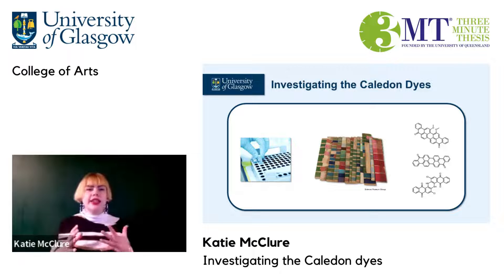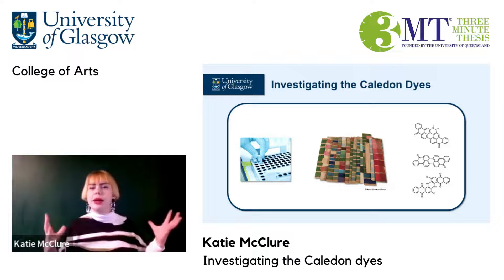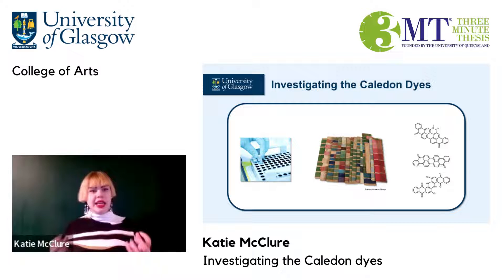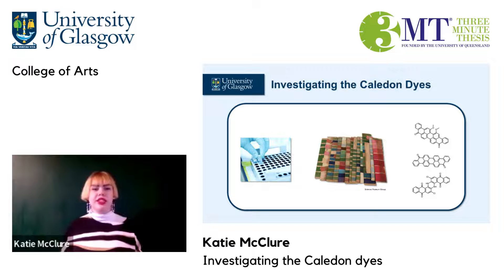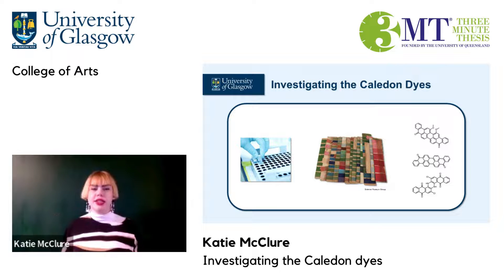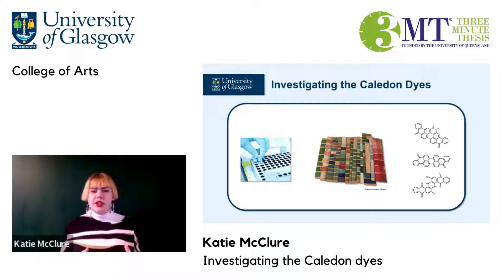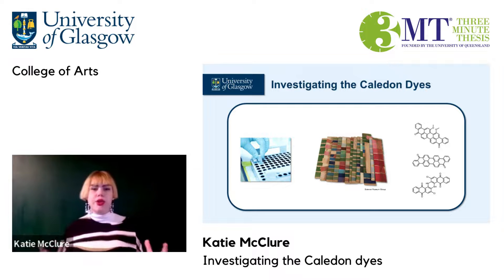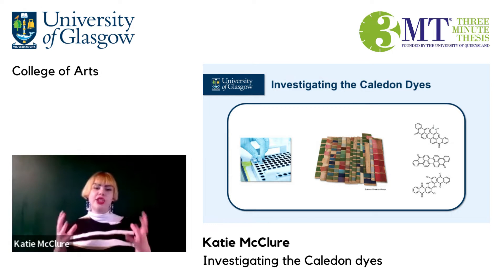3MT 2022 - Katie McClure - Arts - Investigating the Caledon dyes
In this presentation, I will introduce the audience to the historic synthetic Caledon dyes and their importance to the textile dyeing industry. I will identify a gap in current research: namely, that there is no current method for identifying the presence of Caledon dyes on textile objects in heritage collections. I will then introduce my research topic, which aims to use analytical chemistry to identify the presence of Caledon dyes on heritage objects.